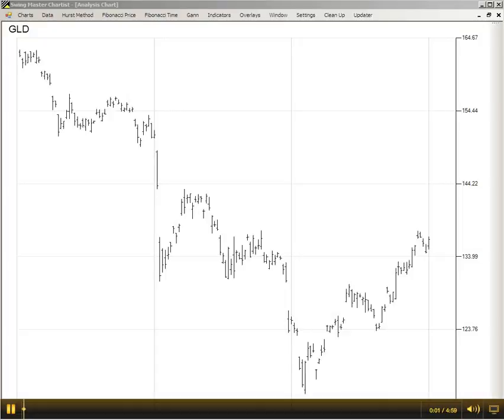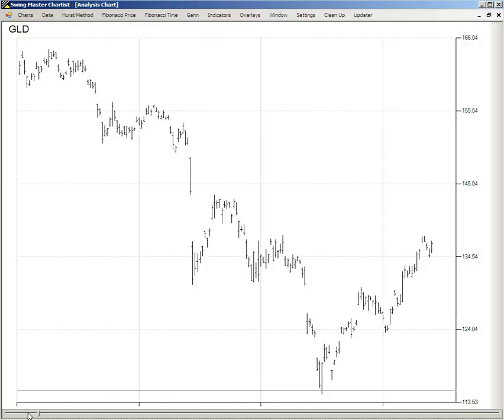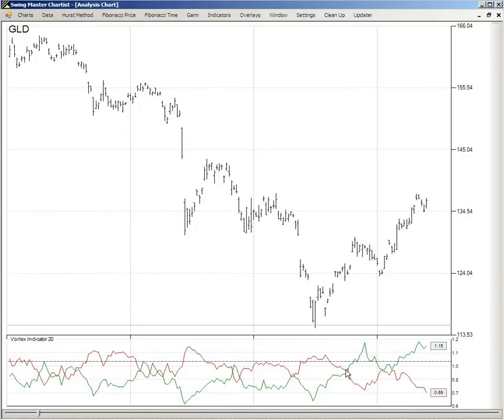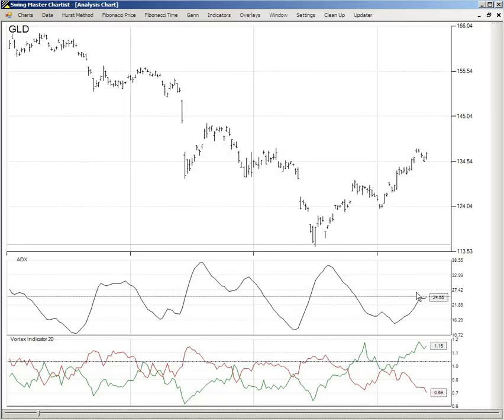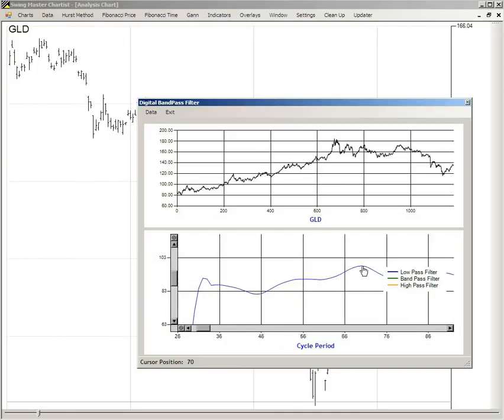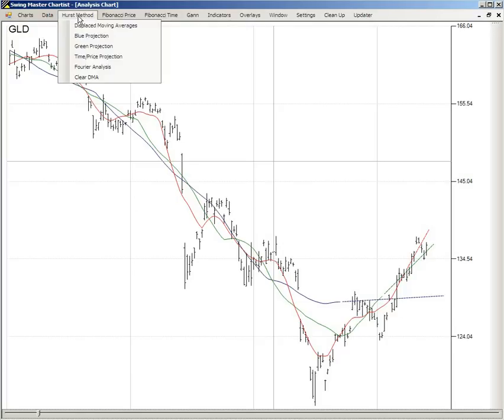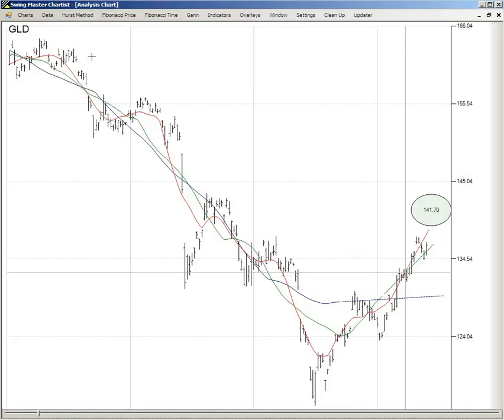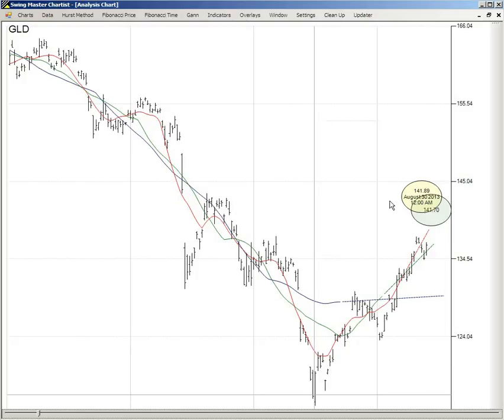Using Fourier Analysis to Time A Gold Swing Trade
Although the bullish trend rebound in Gold remains intact our Fourier Analysis and Hurst projections say that this is not the time to be a bullish swing trader in the GLD ETF.